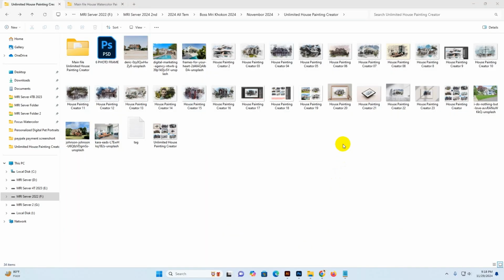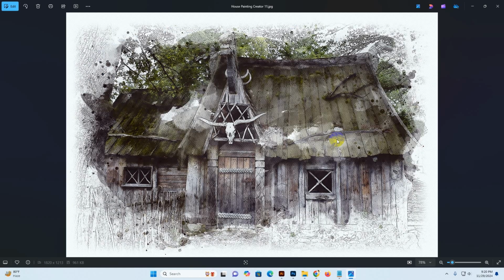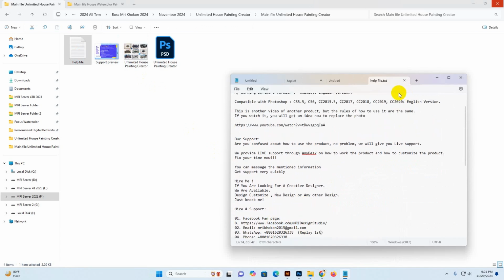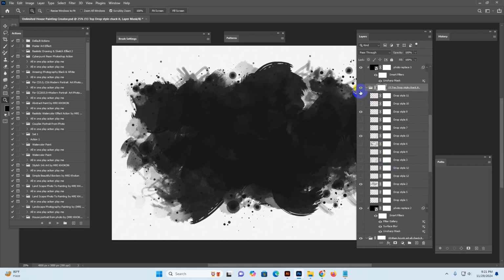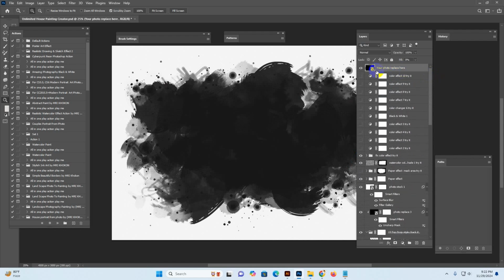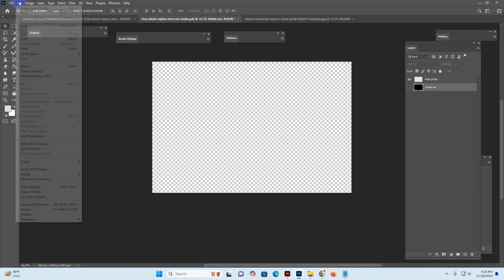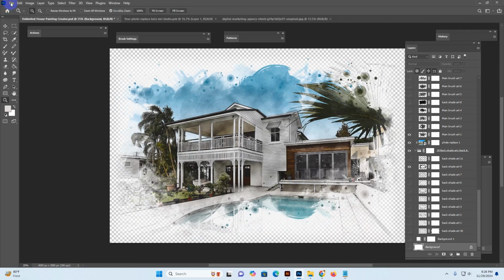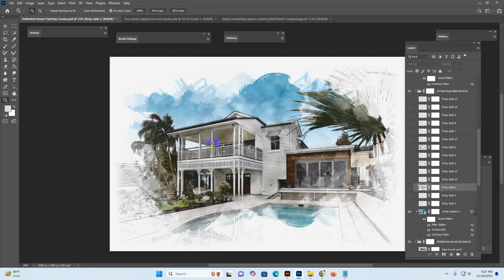Step-by-Step Guide to Unlimited House Painting Creator in Photoshop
Downlaod Unlimited House Painting Creator

About the product:

Discover how to use the Unlimited House Painting Creator, a Photoshop template that transforms your photos into stunning, realistic house paintings. Perfect for designers, real estate professionals, and anyone looking to create artistic designs with ease. This step-by-step video will guide you through replacing smart objects, applying effects, and customizing your designs.

Product Features:

Raw PSD Format: Supplied in a fully layered, raw PSD format, giving you complete control over each detail.

Smart Object Photo Placement: Effortlessly add your photos with Smart Object layers, similar to mockups, allowing for quick and precise placement.

Unlimited Results: Experiment with countless creative possibilities to produce unique effects and variations each time.

Time-Saving Design: Designed to streamline your workflow, this product helps you achieve stunning results faster than ever.

10 Color Adjustments: Choose from 10 carefully curated color adjustments to enhance your images and achieve your desired tone.

Paper Effect Included: Add a realistic paper texture to your work for an extra layer of depth and creativity.

Transparent PNG Saving: Export your designs with transparent backgrounds in PNG format, perfect for versatile use across various media.

13 Top Drop Styles: Explore 13 distinctive Top Drop styles to give your images a professional look.

10 Main Brush Arts: Access a selection of 10 artistic brush styles to bring out creative textures and effects.

10 Background Shade Arts: Choose from 10 background shade options to add depth and make your design stand out.

Fully Editable Layers: Every layer is editable, ensuring flexibility and allowing you to customize every detail to suit your vision.

Whether you’re a real estate professional, designer, or photographer, the Unlimited House Painting Creator will elevate your work with its stunning effects and customizable features. Make each house photo stand out with the touch of a paintbrush, right in Photoshop!

Hire & Support:

01. (Replay 1st)